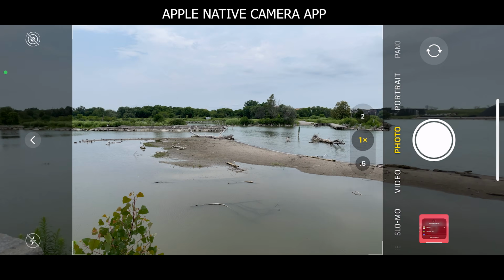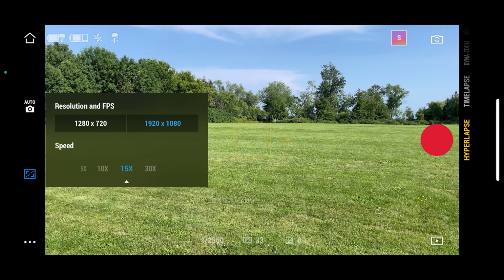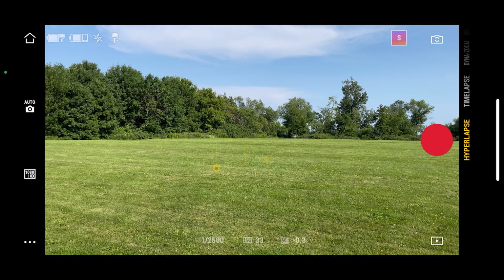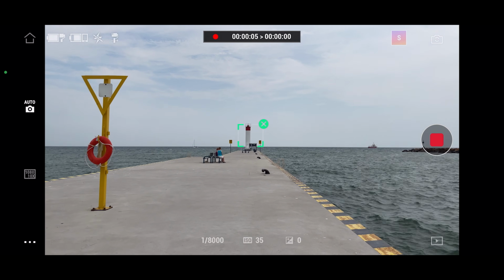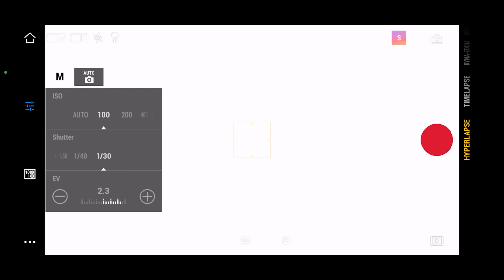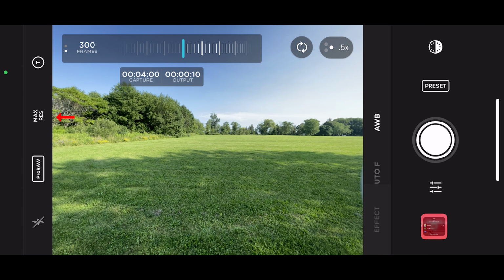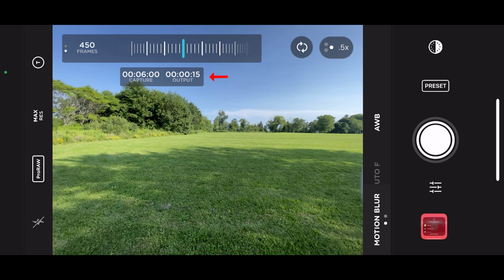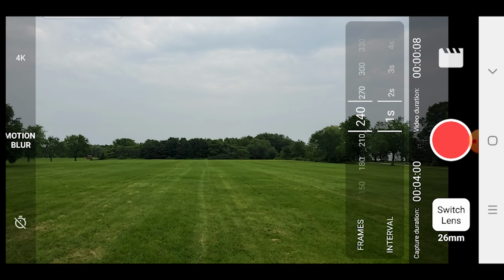HYPERLAPSES from basic to motion blur hyperlapse with DJI OM4 in DJI Mimo, Moment and Time Lab App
How to film Hyperlapses in DJI Mimo for beginners? For those interested how to film Hyperlapses with motion blur in Moment app on Apple phones and TimeLab app on Android? Explained in detail...

FEATURED PRODUCTS:
52mm VND filter on Amazon

00:00 Introduction
01:10 Basic DJI Mimo App
03:44 Manual Mode DJI Mimo App
05:00 Moment App for Apple phones
06:42 TimeLab App for Android phones

Viltrox 23mm Lens
Canon 15-45mm lens
Freewell Glow Mist ¼ filter 67mm
Moza Slypod E
50mm lens
iFootage Monopod
70-200mm EF Lens

MOZA MINI-P
Ring Clamp Adapter DJI Osmo Mobile 3 on Amazon
52mm-77mm step up ring on Amazon